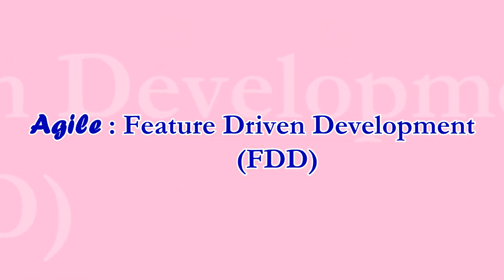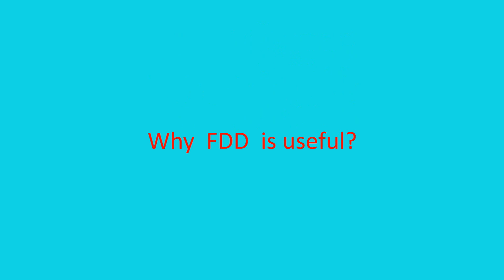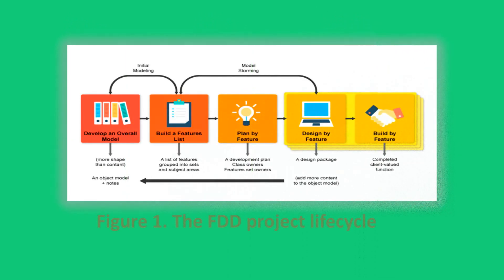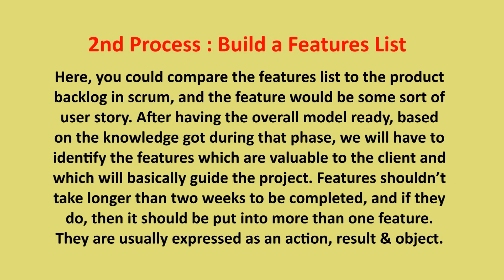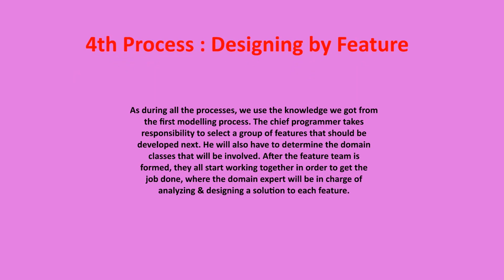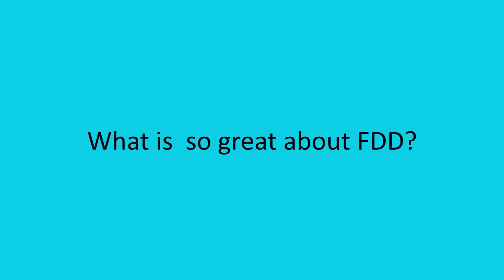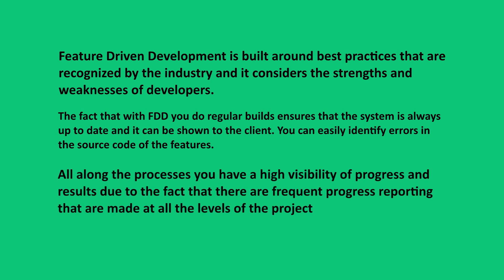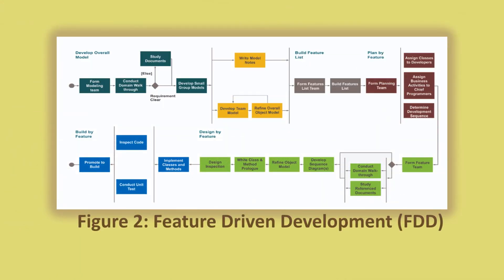Feature Driven Development (FDD) Agile Methodology Software Engineering video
Feature Driven Development  (FDD) Agile Methodology Software Engineering
This is in Partial Fulfillment of the Software Engineering Course.